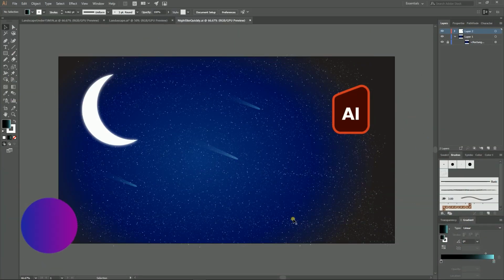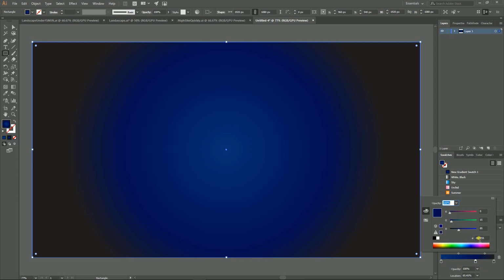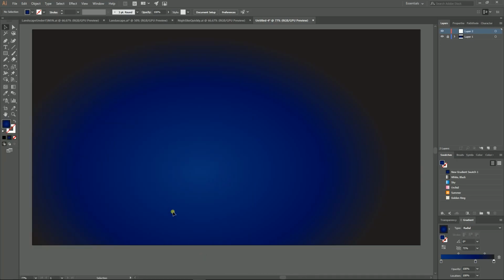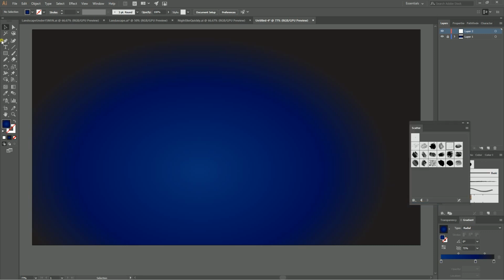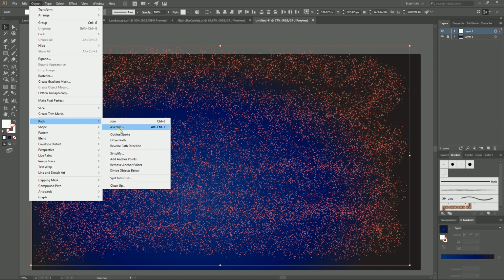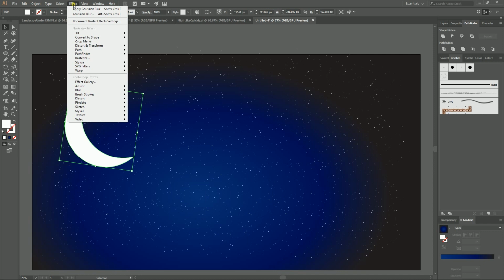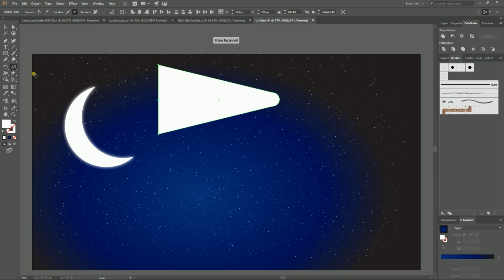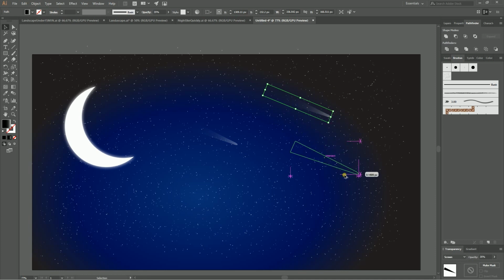How to Draw a Night Sky Easily in Adobe Illustrator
Hi, everybody. Happy Holidays. Today I am going to show a couple of tricks that will boost your
familiarity with Adobe Illustrator and allows you to design all kind of Night Scenes.
If you enjoy this tutorial, you might enjoy the full course on symbols, available for FREE: